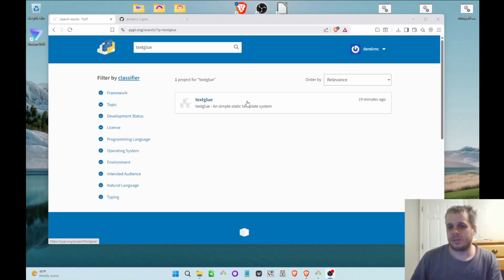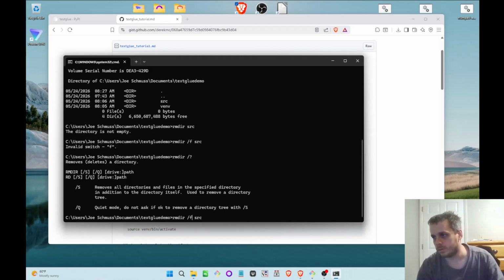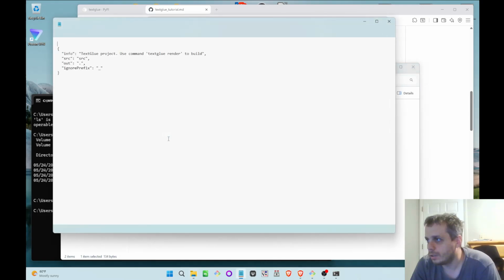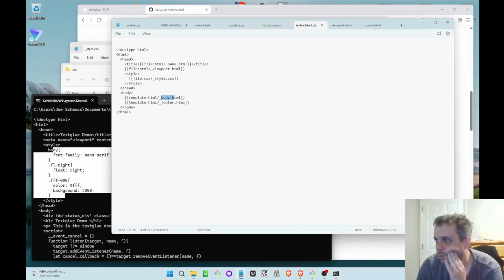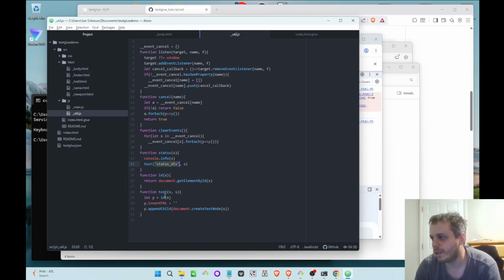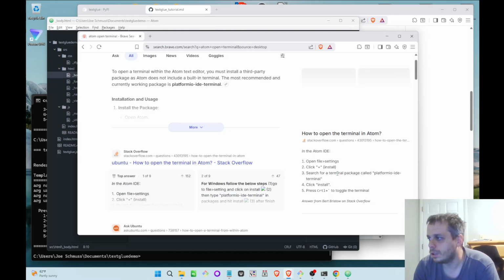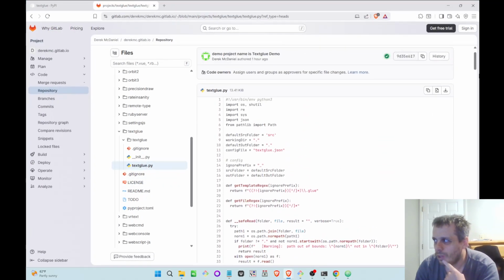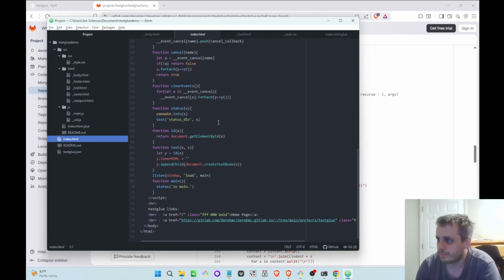My FIRST PyPI package: Textglue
Here I go over the first pypi package that I have written. It is called textglue, a very basic templating system that is especially useful for distributing webpages or apps as a single html file.